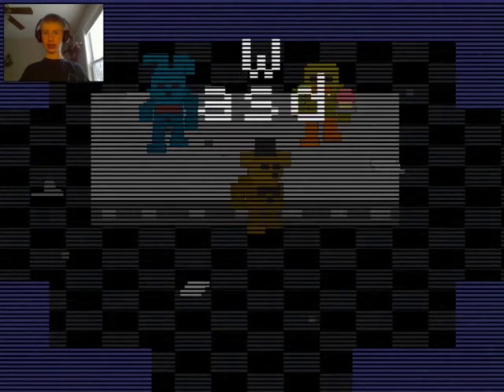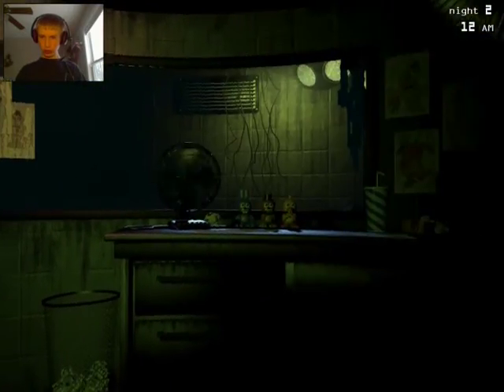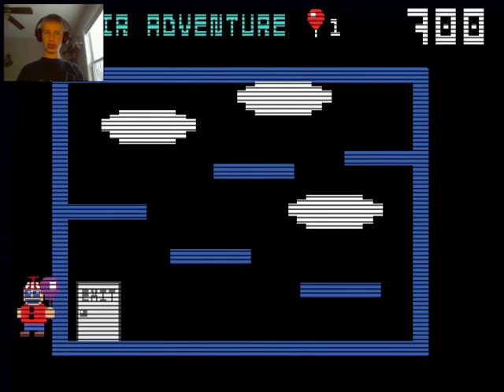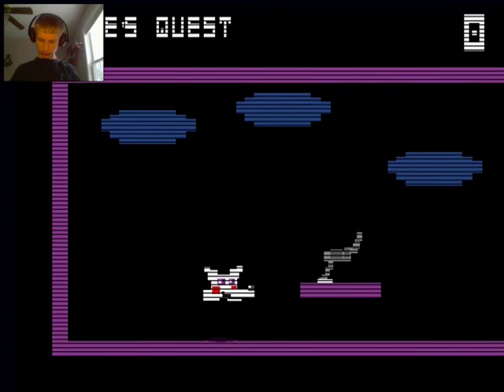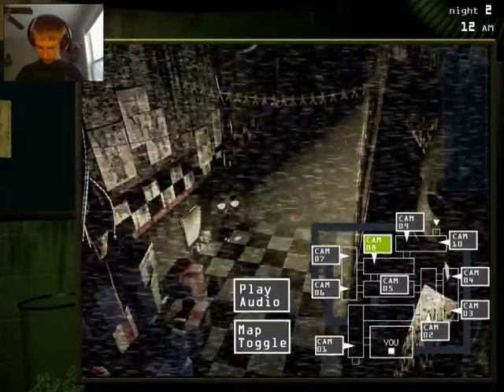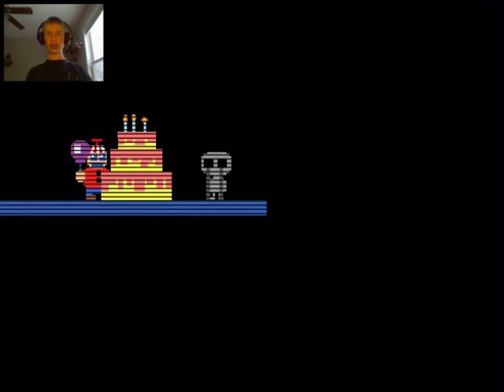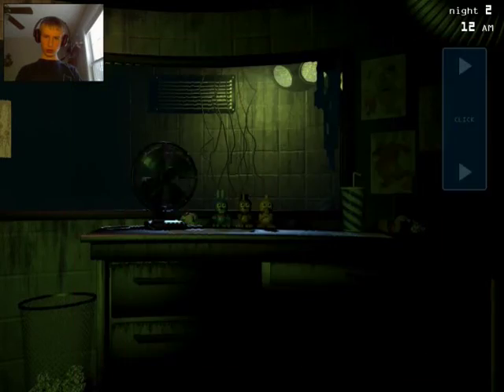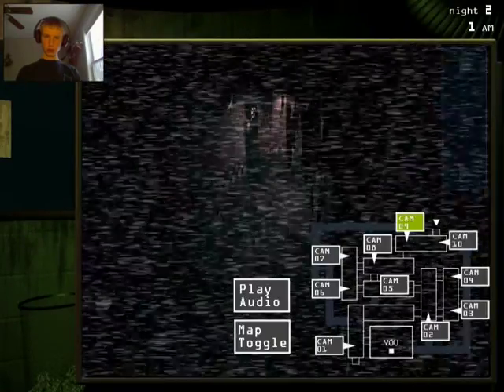Five Nights At Freddy's 3| Episode 2| Good Ending PT.1